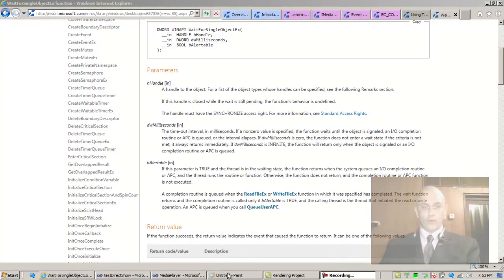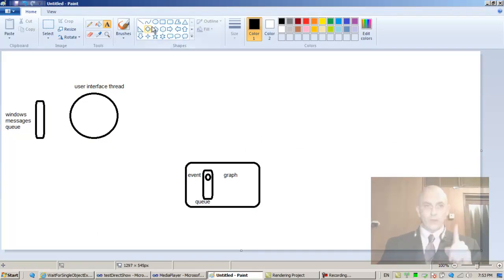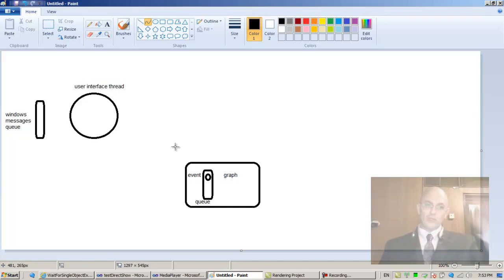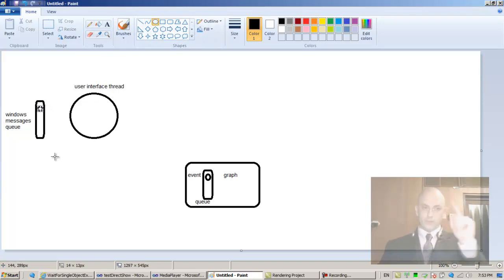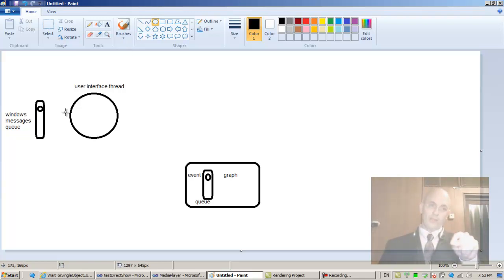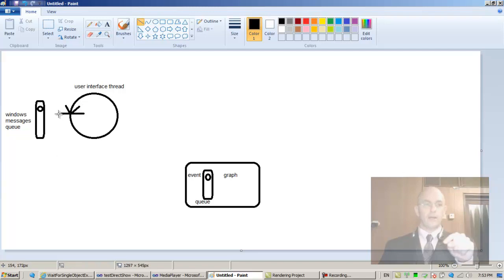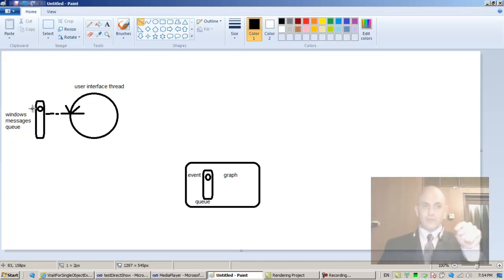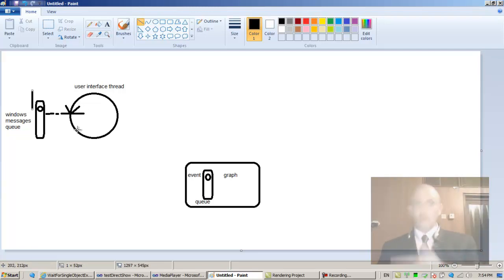DirectShow Programming 25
In this lesson we discussed the two approaches to building dshow apps.  One is single threaded and the other is multithreaded.  We started writing some code for it.

Here it is:

void BeginPlay(HWND hwnd)
 HANDLE hThread = CreateThread(NULL, 0, PlayCb, hwnd, 0, NULL);